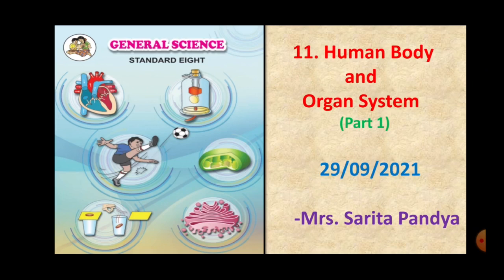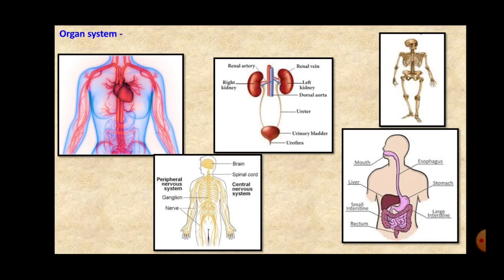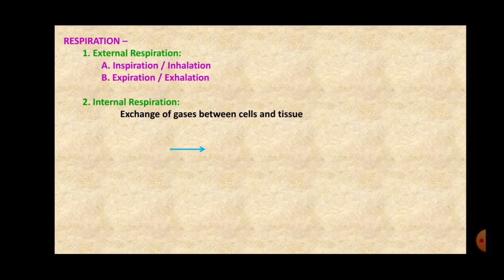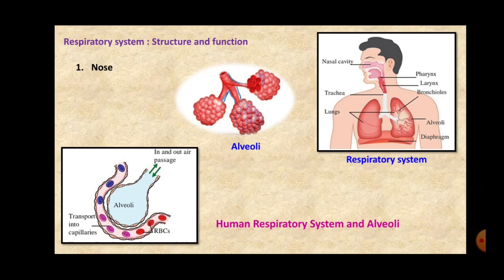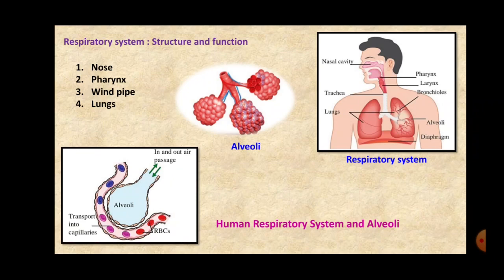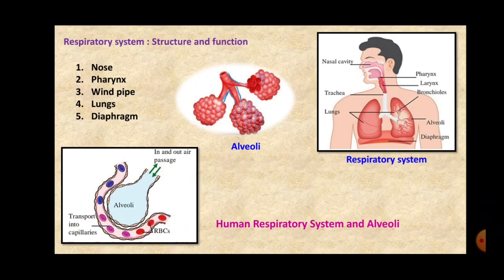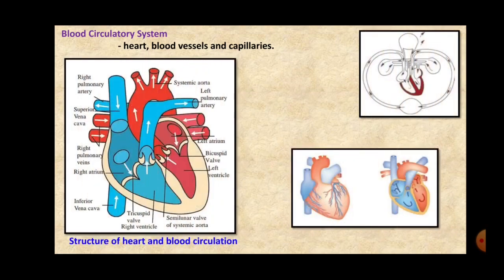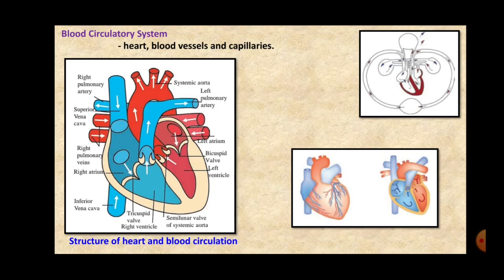Subject: General Science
L.no.11 Human body and Organ system (Part 1)